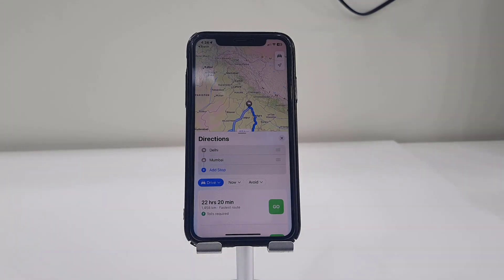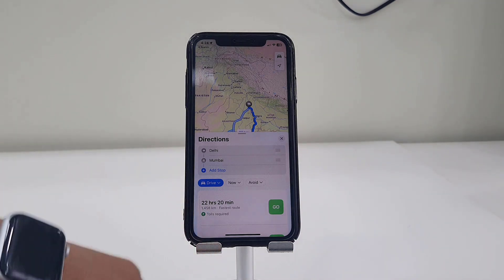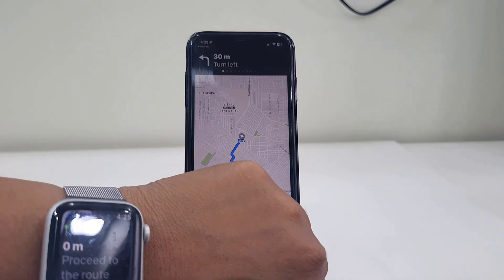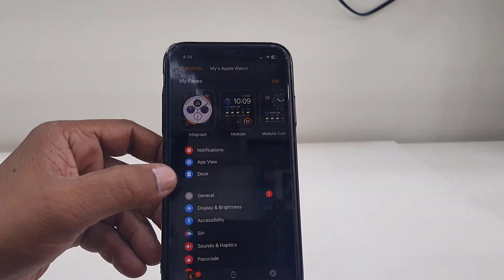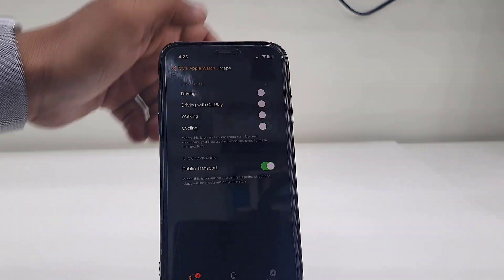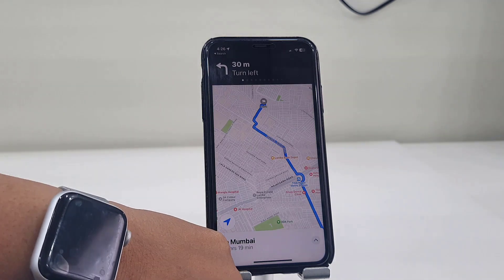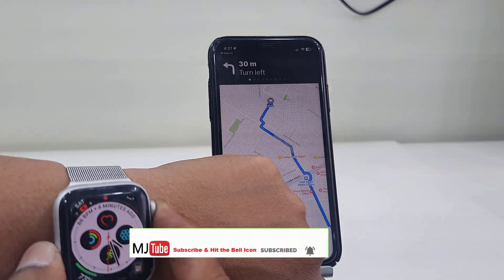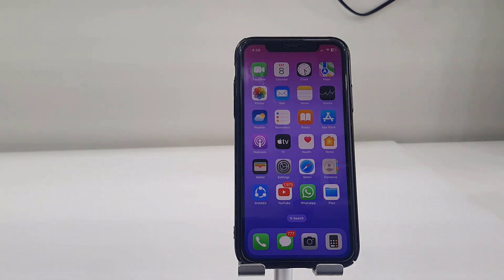How to Turn Off Map Navigation on Apple Watch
Turn Off Location Navigation on Apple Watch